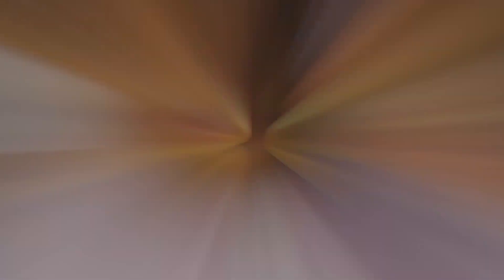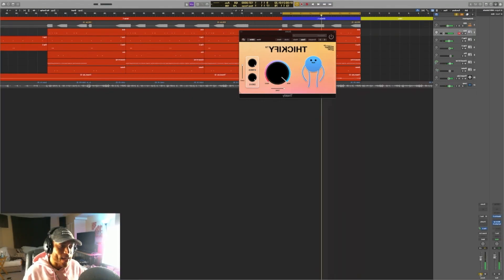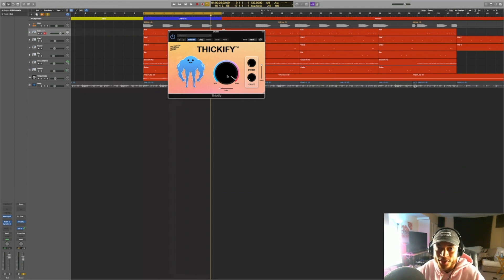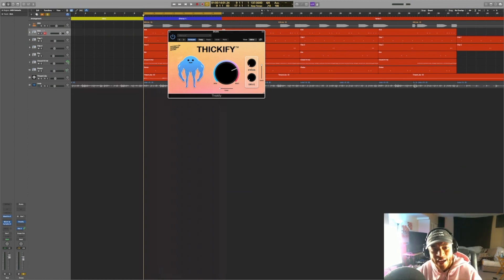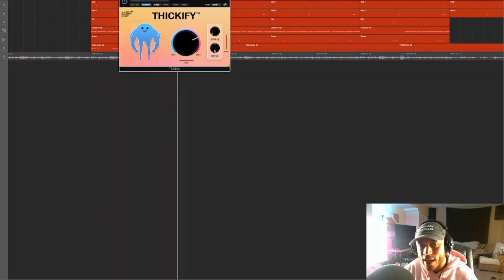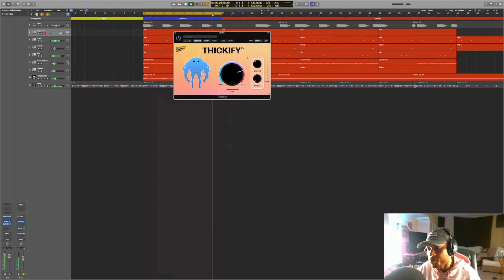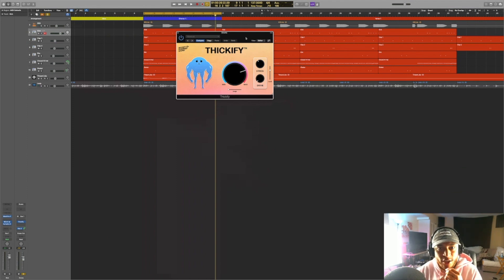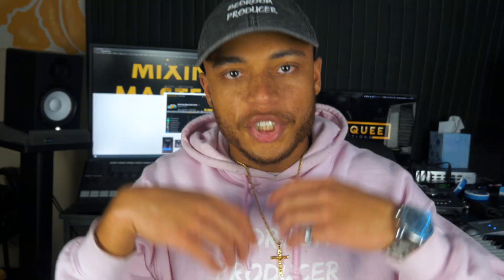How To QUICKLY Make Your Drums Thicker (Thickify Review)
Music producers, are you struggling to get your drums to sound thick and full? You can QUICKLY achieve that sound you're looking for with Thickify from Rocket Powered Sound. With only a few knobs, Thickify can quickly add saturation to drums, basses, synths, and anything you use it on.

Timecodes:
00:00 - Intro
00:18 - What Is Thickify
01:26  Main Knob
02:34 - Tone
04:31 - Drive
05:15 - Gain
06:49 - Should You Purchase Thickify?
08:20 - Outro

♦️Pro Tools

♦️Universal Audio Apollo Twin mkii Quad

♦️Focusrite Scarlett

♦️Yamaha HS5

♦️Yamaha HS8 Studio Subwoofer

♦️DT 770 Pro Headphones

♦️Maschine Mk3

♦️Native Instruments Komplete

♦️Rode NT1

♦️M Audio Keystation 88

♦️Panasonic GH4

♦️Panasonic Lumix G Vario Lens, 12-60 mm

♦️Azden SMX-30

♦️Neewer 700W Softbox with E27 Socket Light Lighting Kit